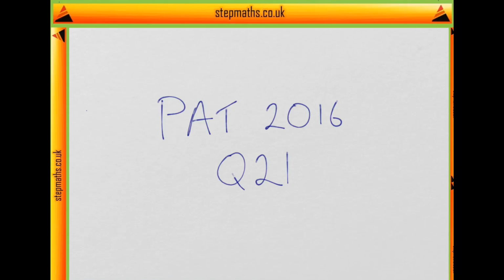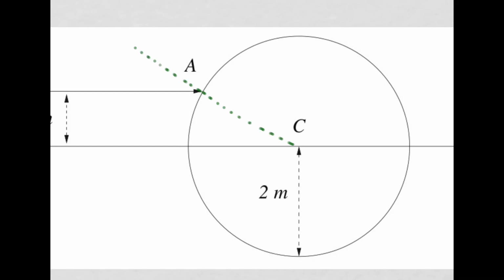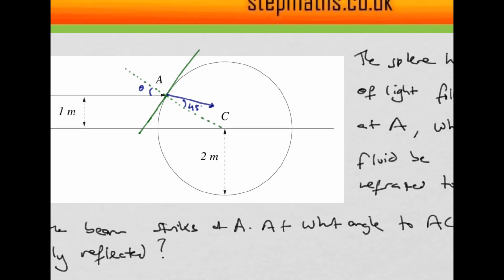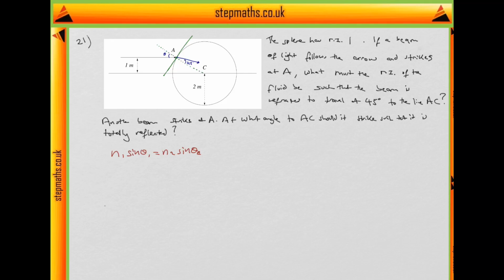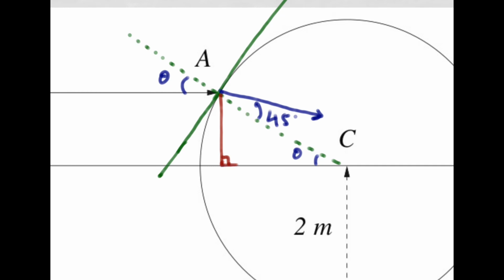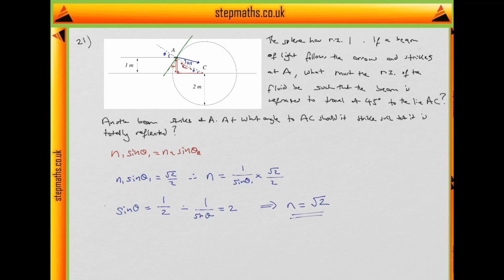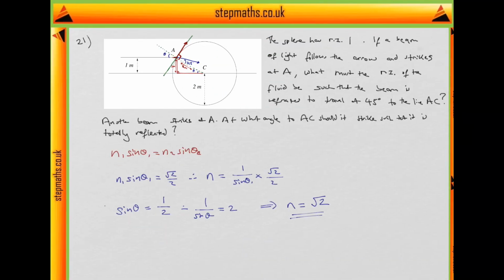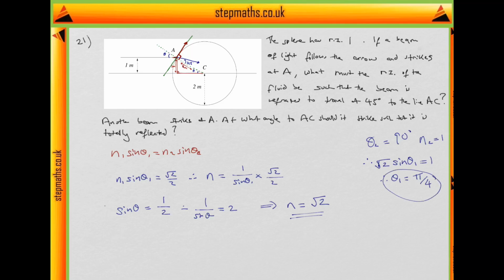PAT 2016 - Q21 - Refraction and Snells Law - Worked Solution